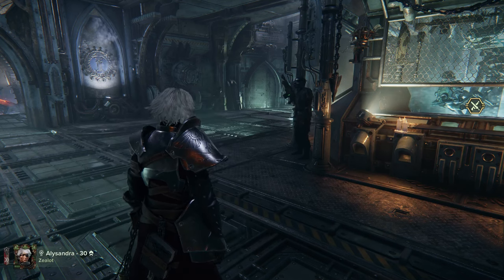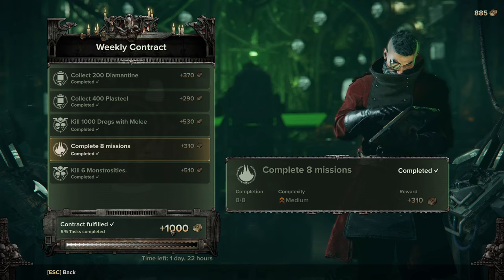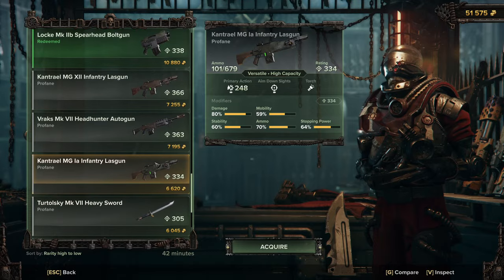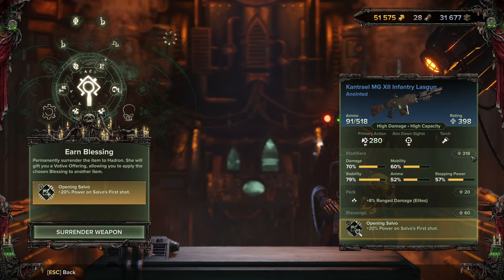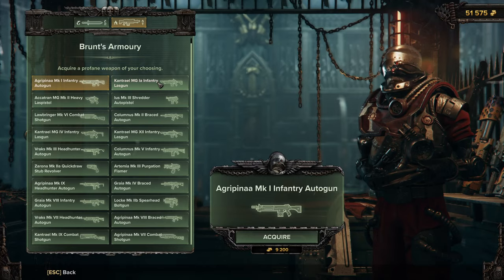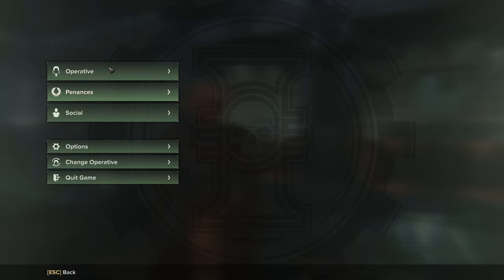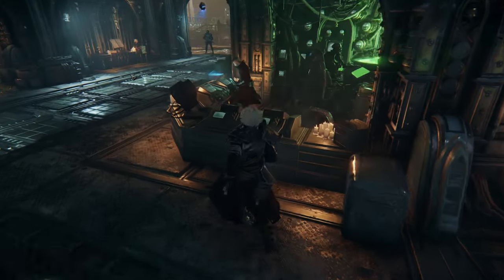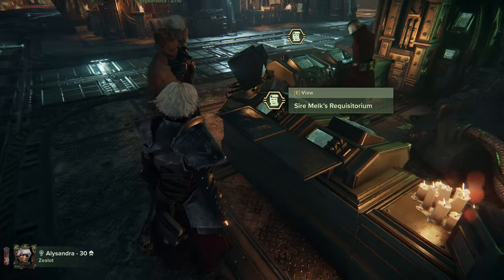Zug's Guides for Warhammer 40K Darktide, How to craft the best gear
Updated guide on crafting the best gear in Darktide.